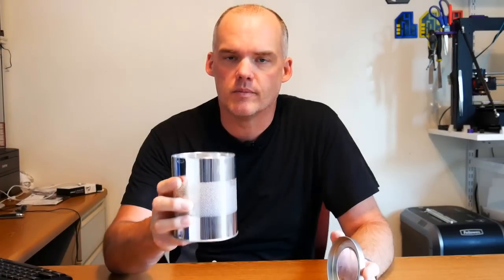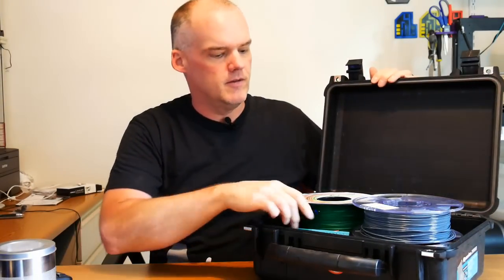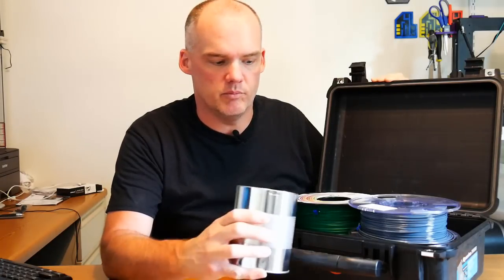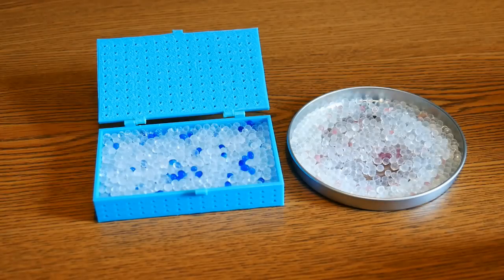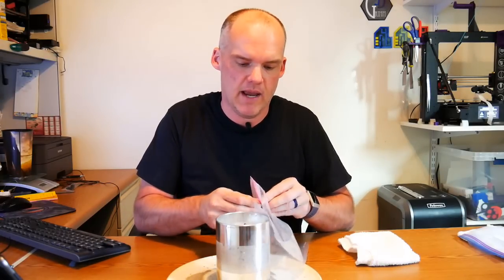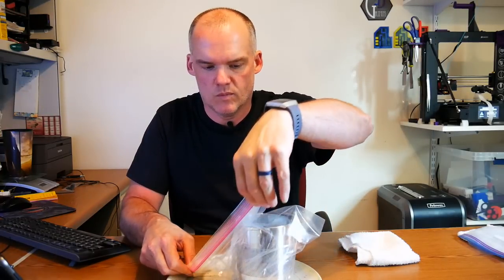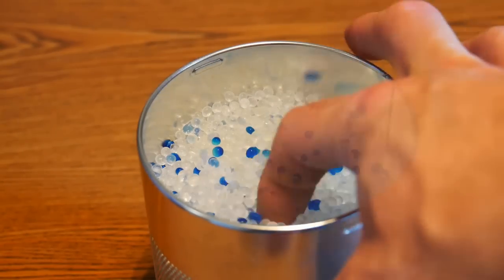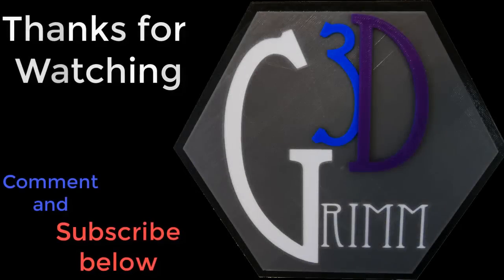How to Recharge Silica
A quick video showing a method for recharging silica for use in filament storage.